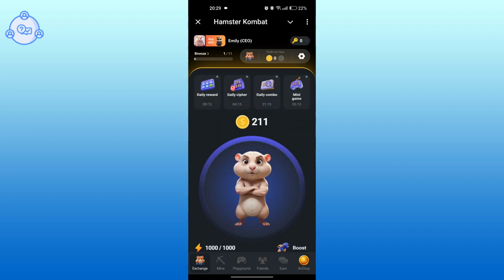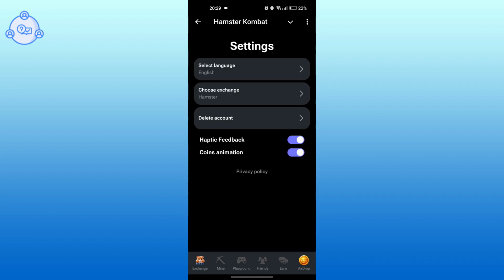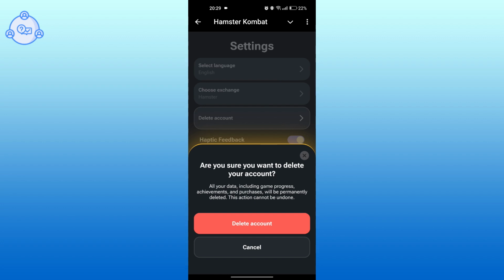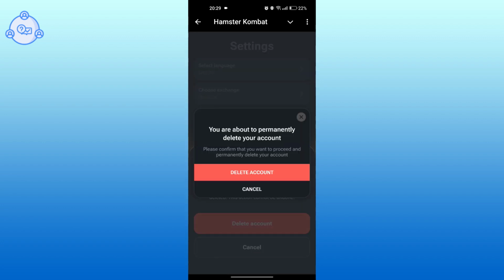How to Delete Hamster Kombat Account | ONE STOP SOLUTION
Learn how to delete your Hamster Kombat account with our easy, step-by-step guide! In this video, we walk you through the process of permanently removing your Hamster Kombat account, ensuring that your data and progress are deleted securely. Whether you're done with the game or just want to start fresh, this tutorial provides clear instructions to help you manage your account settings. Follow along and take control of your gaming experience.